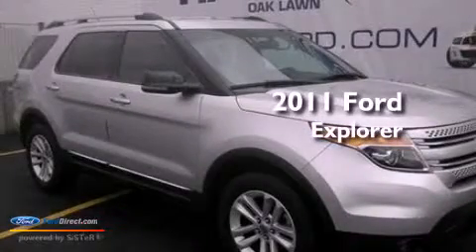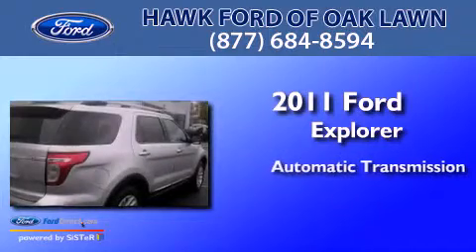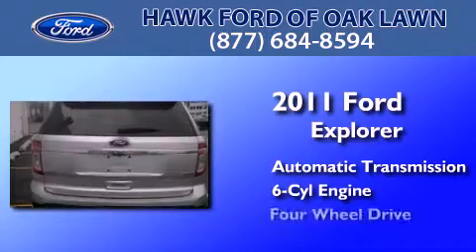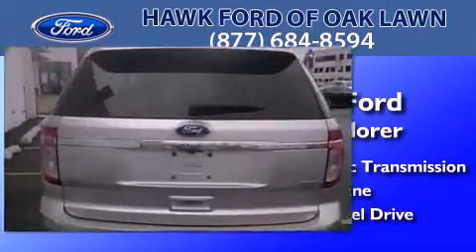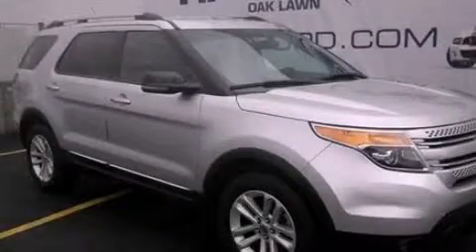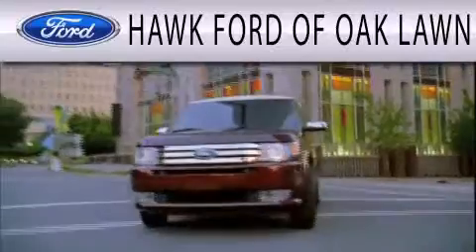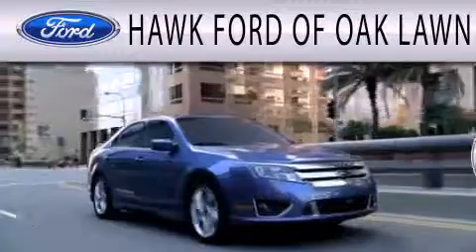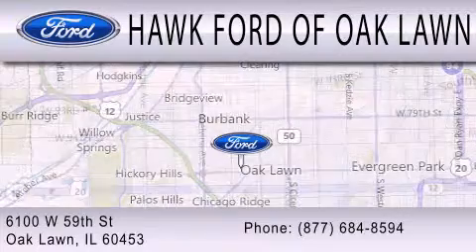2011 Ford Explorer Oak Lawn IL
Year : 2011
 Make : Ford
 Model : Explorer
 Engine : 3.5L V6 24V MPFI DOHC
 Trans . : 6-SPEED AUTOMATIC
 Exterior : STERLING GRAY METALLIC
 Miles : 34,161
 Interior : MEDIUM LIGHT STONE
 Stock : H2822